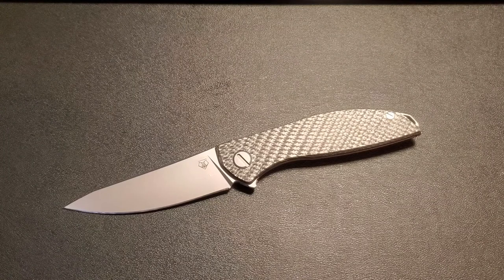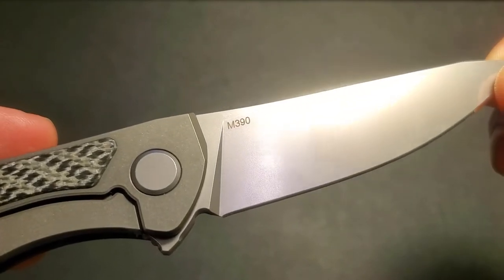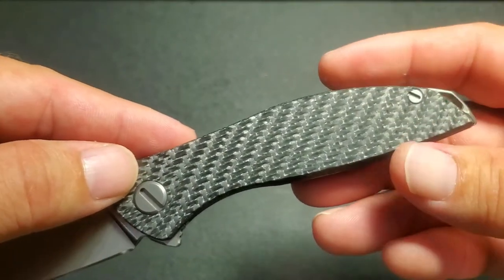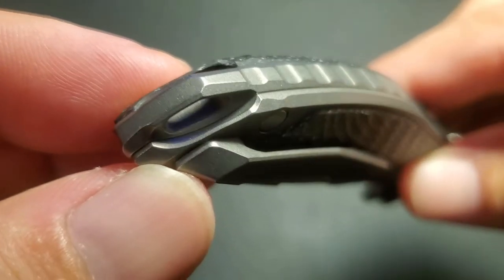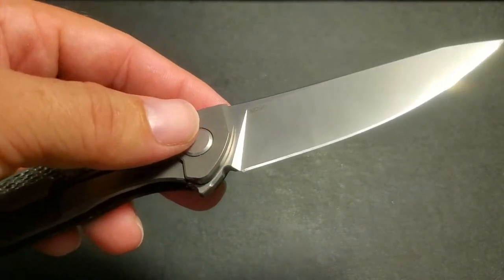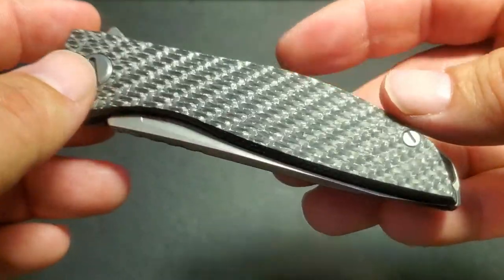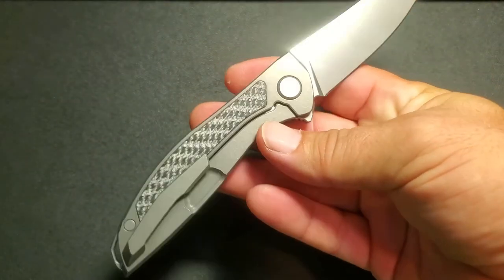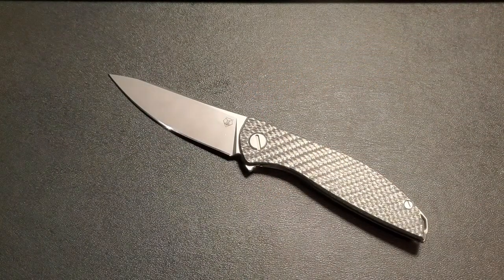Shirogorov HatiOn Zero White CF Full Review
My impressions of the Shirogorov HatiOn Zero White CF.